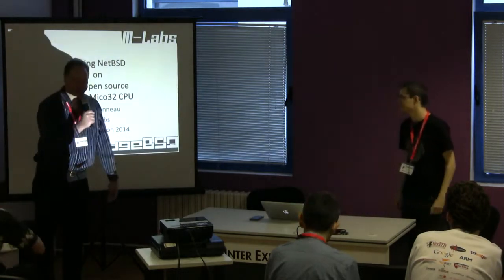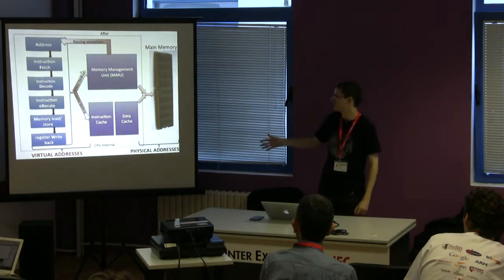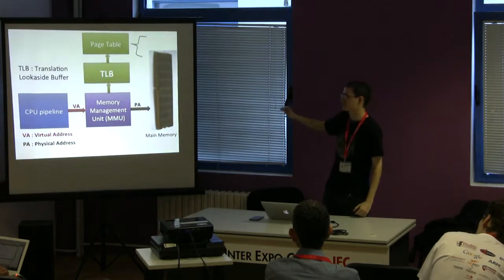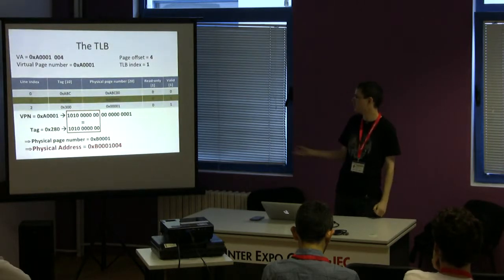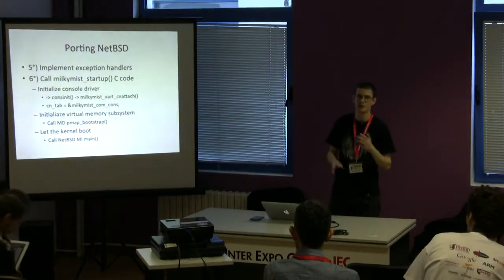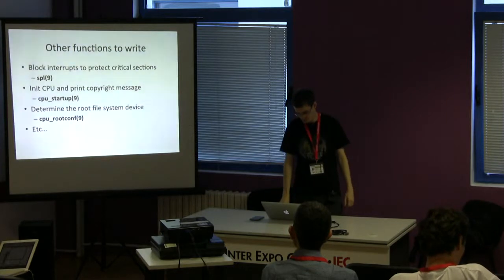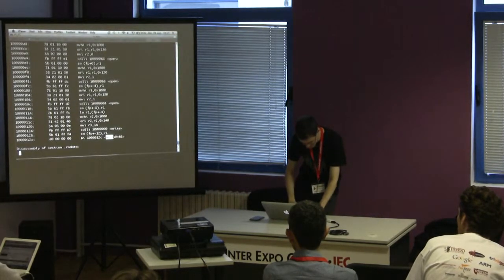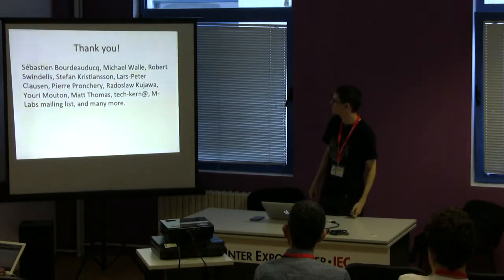Porting NetBSD to the LatticeMico32 open source CPU by Yann Sionneau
EuroBSDcon 2014
Sofia, Bulgaria 25-28 September